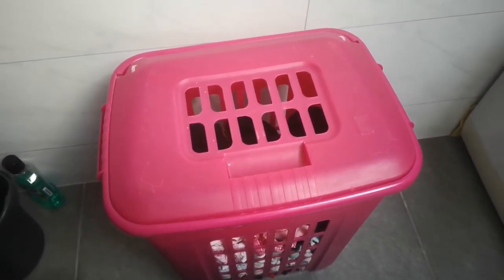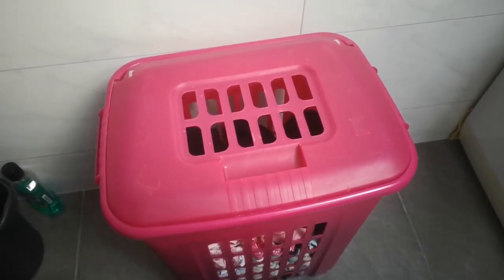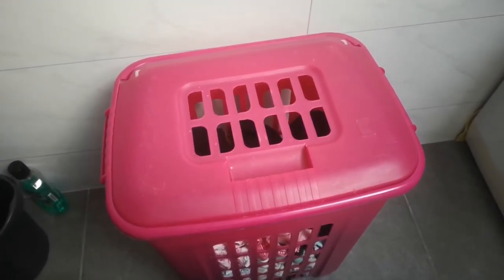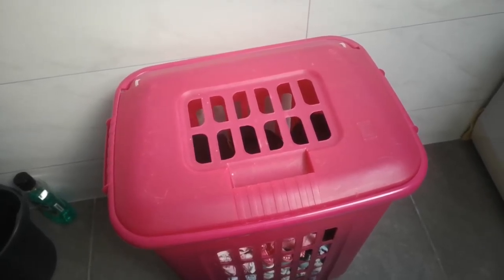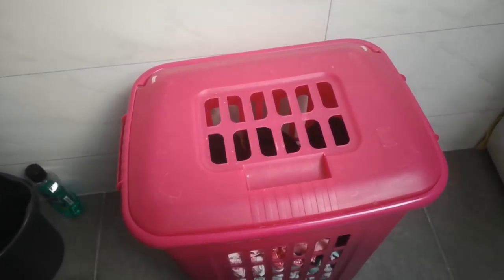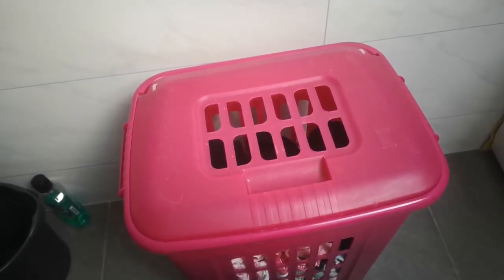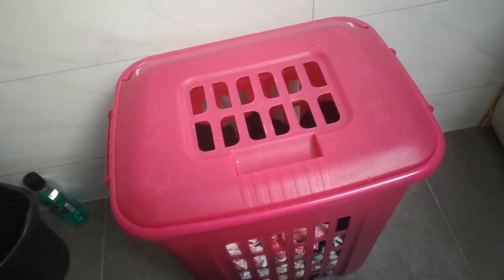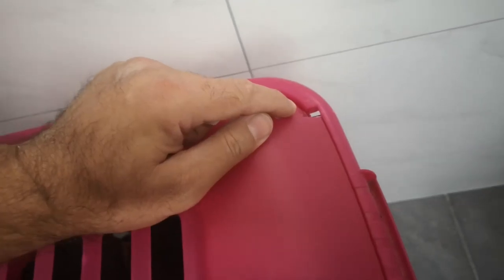Fix a broken laundry basket / Wäschekorb reparieren